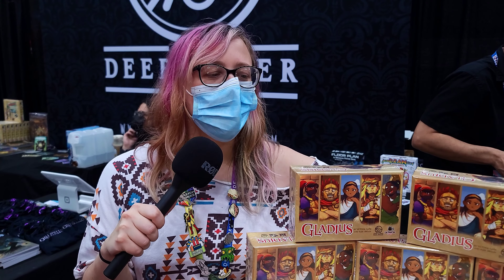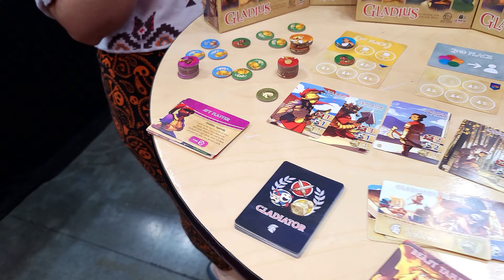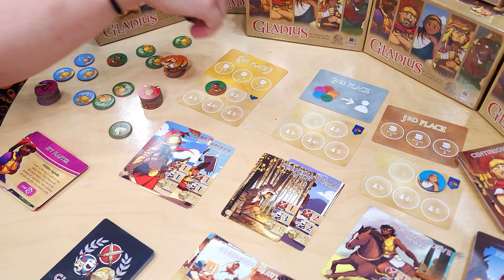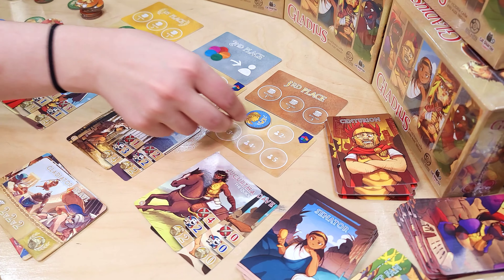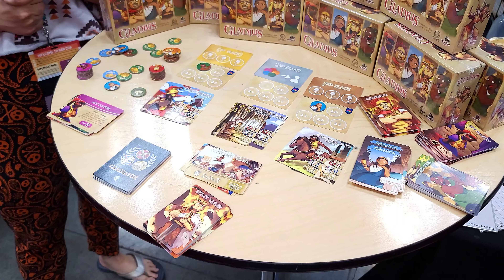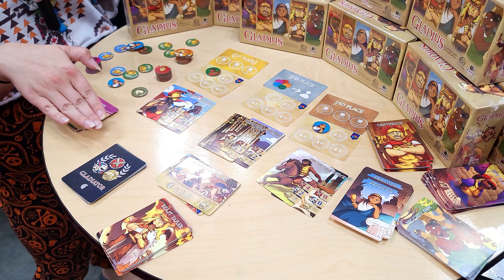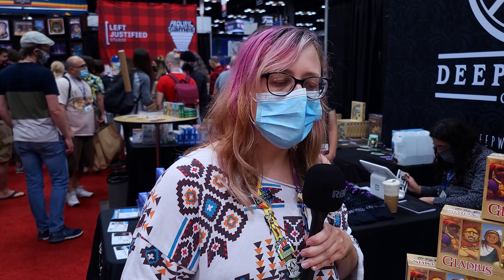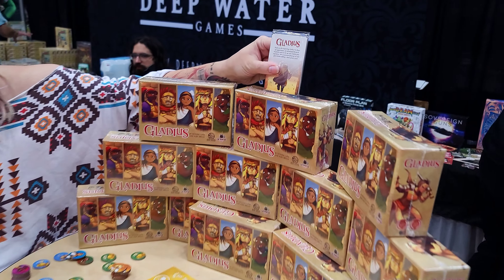Gen Con 2021 Vlog! (Gladius)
Today we are looking back at Gen Con 2021 and checking out this game called Gladius by Deep Water Games. Enjoy!